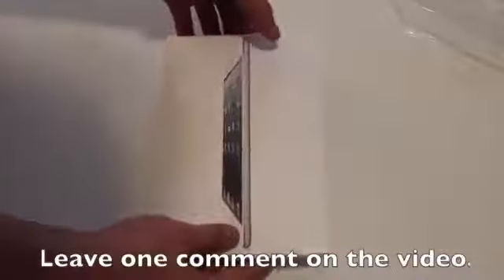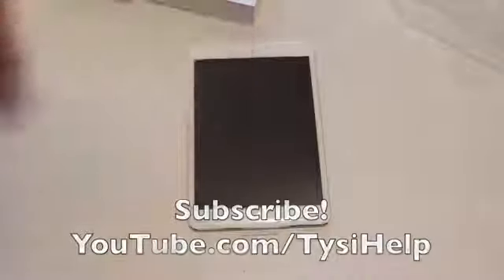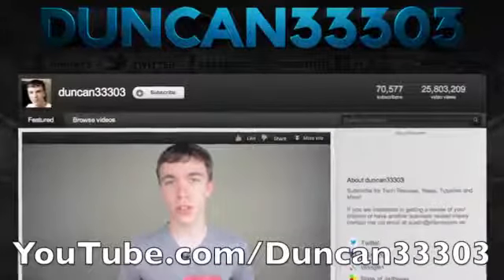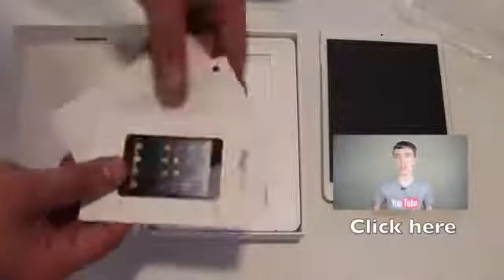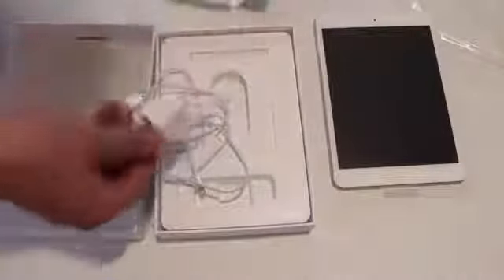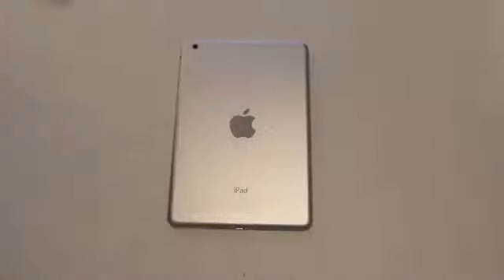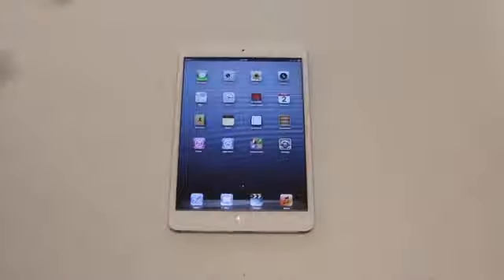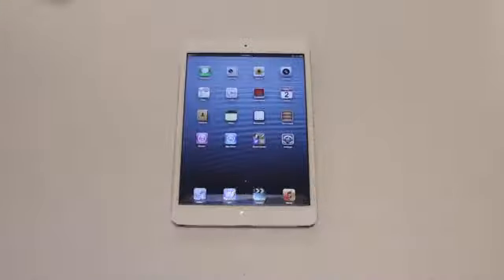iPad Mini Giveaway!